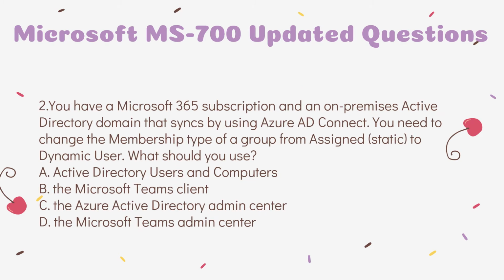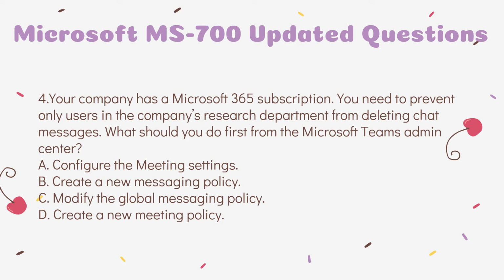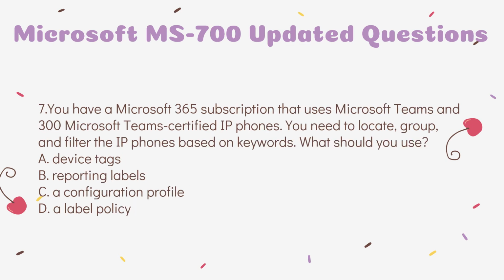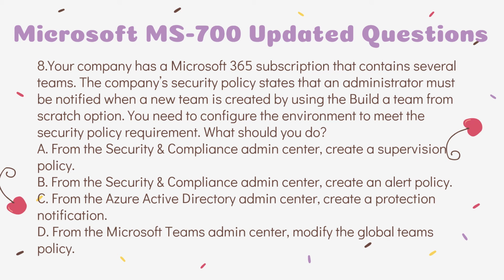New Updated Microsoft MS-700 Exam Dumps - Pdfprep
Microsoft certification MS-700 exam dumps have been updated, which are the best preparation material for you to pass the test easily.